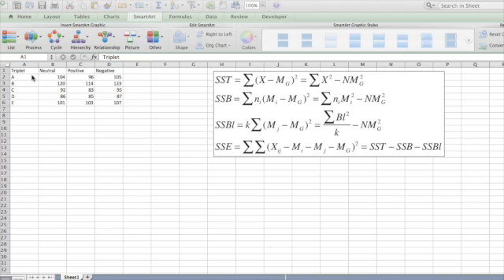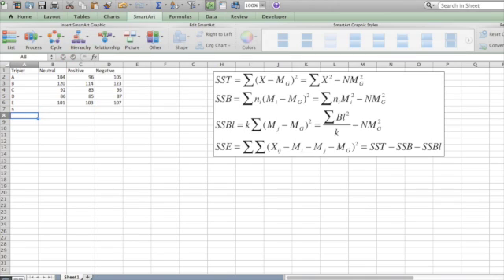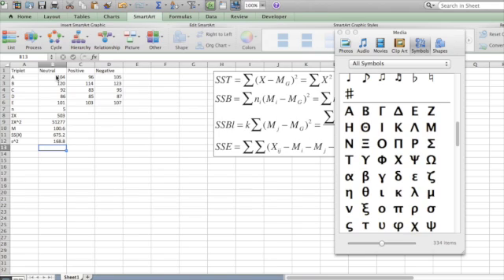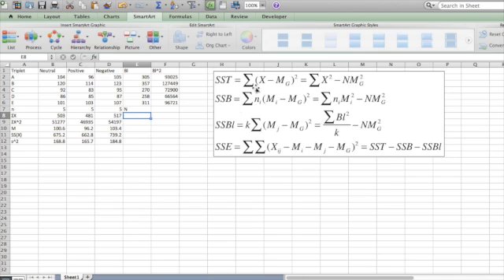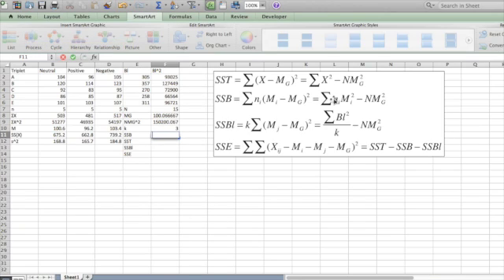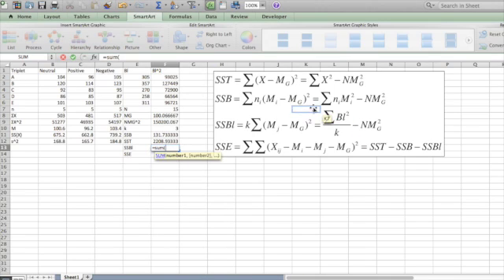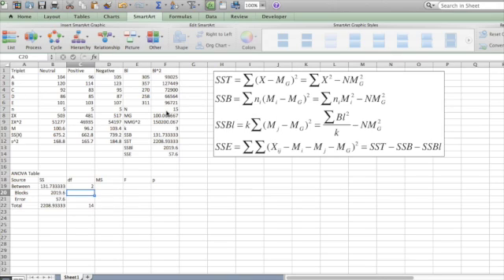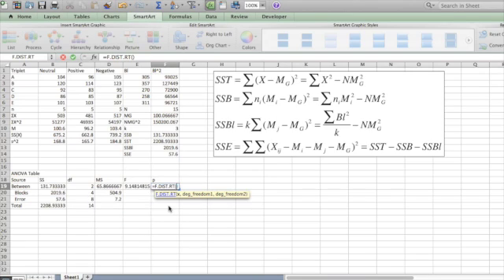dep sample ANOVA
This video is about dep sample ANOVA